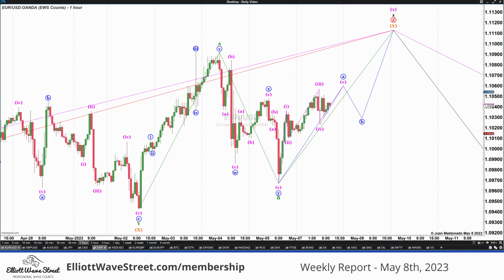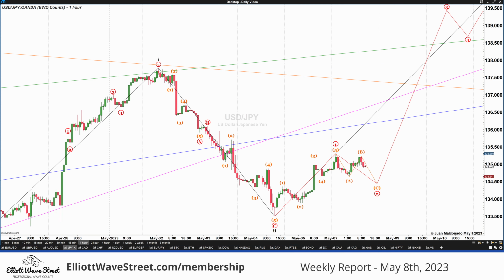EUR/USD, USD/JPY & SPX500 Predictions! Elliott Wave!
Discover this week's incredible Elliott Wave analysis for EUR/USD, USD/JPY, and SPX500! Learn essential price action techniques and the logic behind institutional cycles. Watch multiple times to fully grasp the concepts!